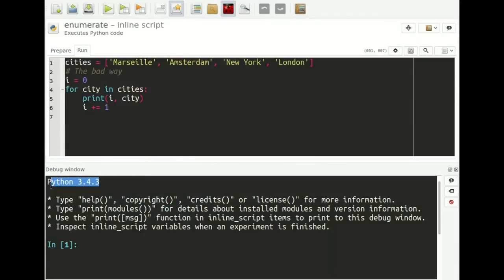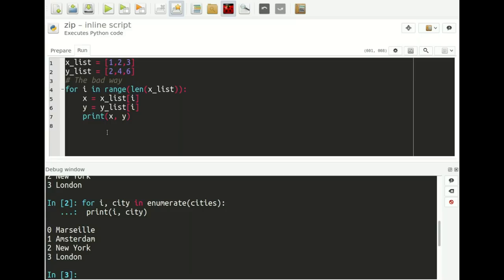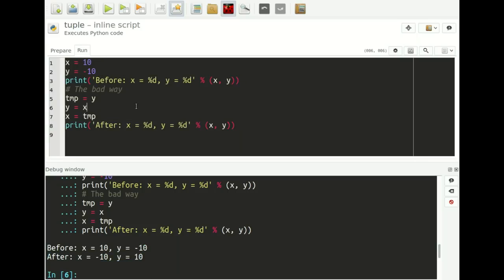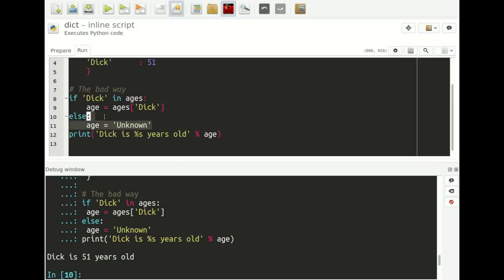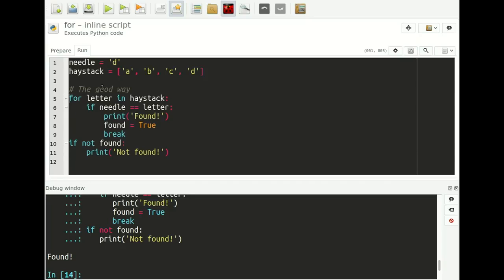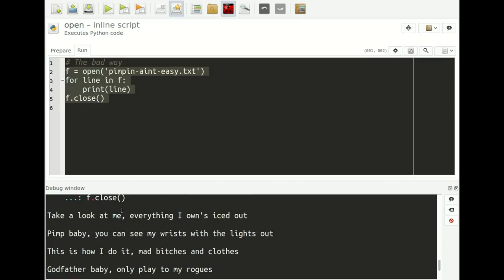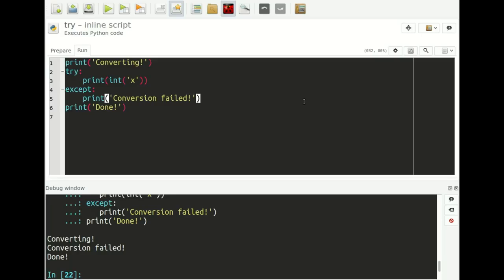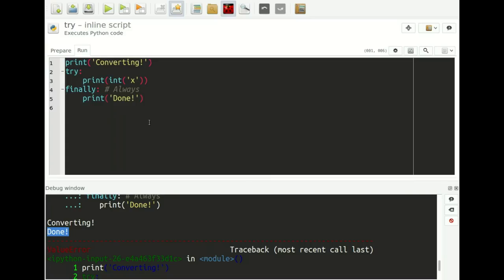Python Code - 7 Easy Tricks for Better Writing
python
programming
python programming
python code
how to program with python code
how to run python program in visual studio code
python calculator program code
how to code a program in python
how to run python program in code block
morse code python program
first python program in visual studio code
python tutorial
python (programming language)
tutorial
coding
learn python
python variables
python language
python full course
python course
learn python
software development
programming tutorial